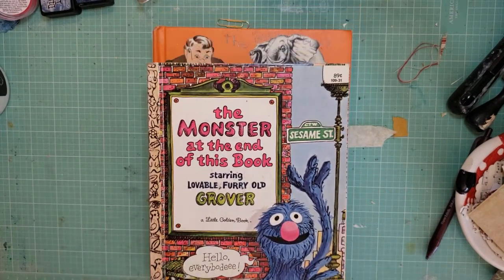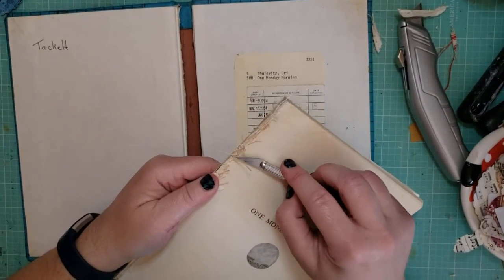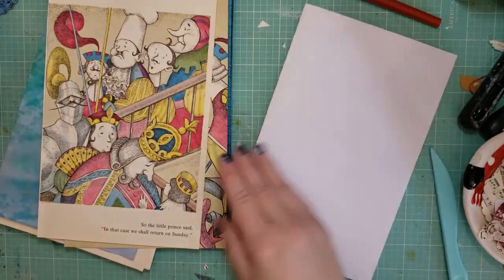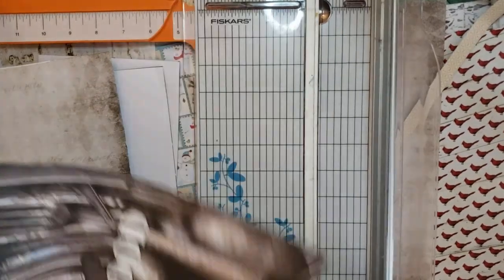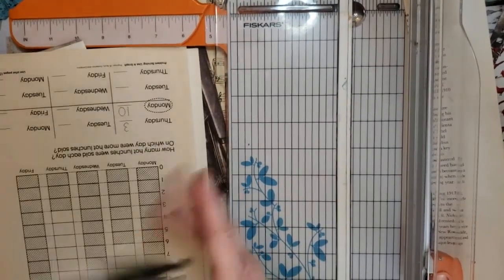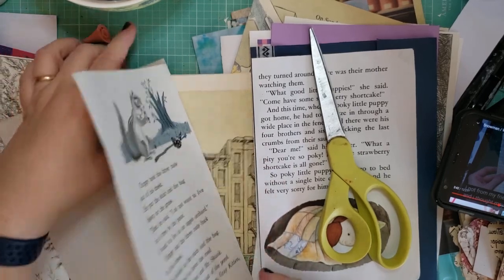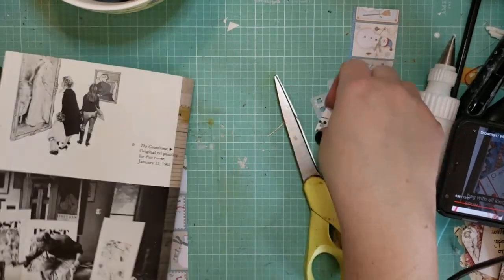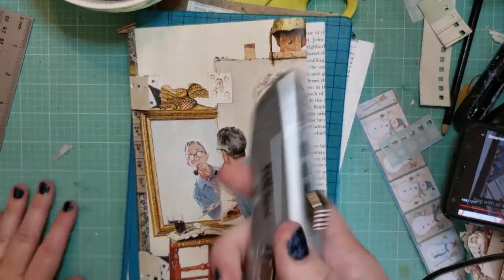Winter Art Journal: putting the pages together.